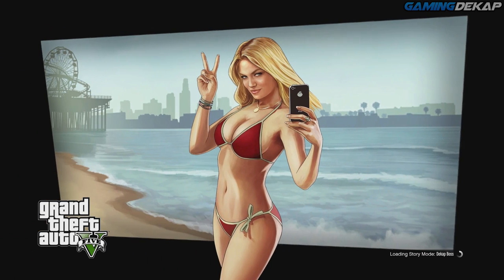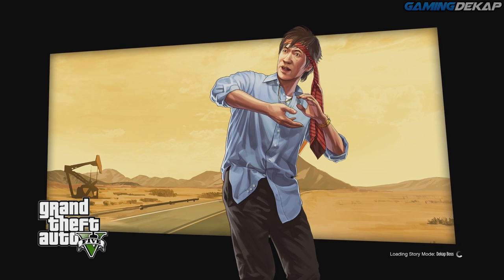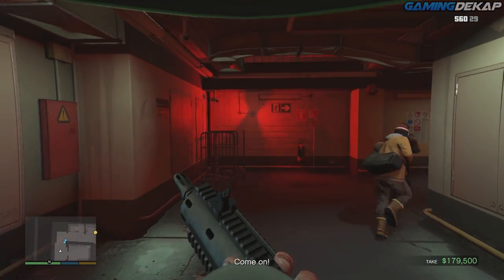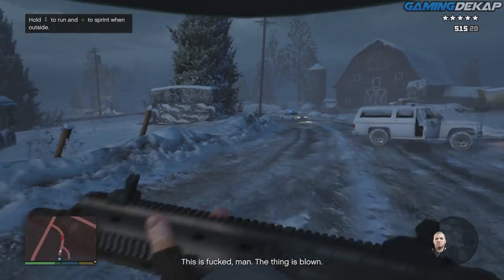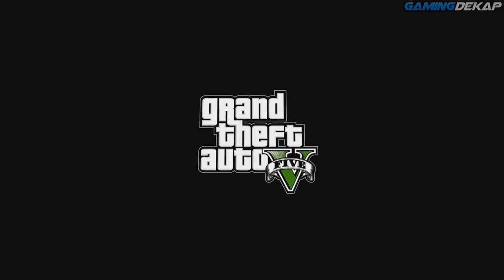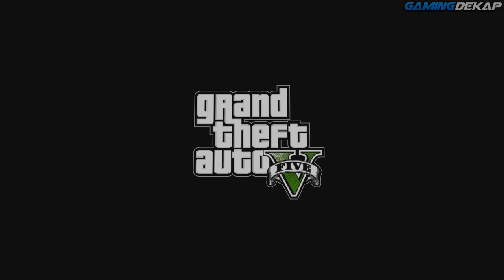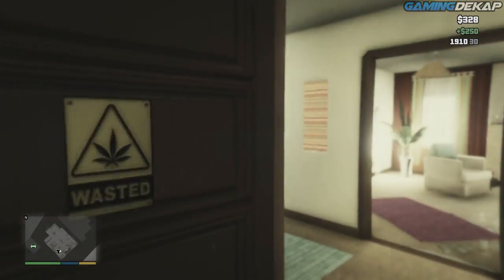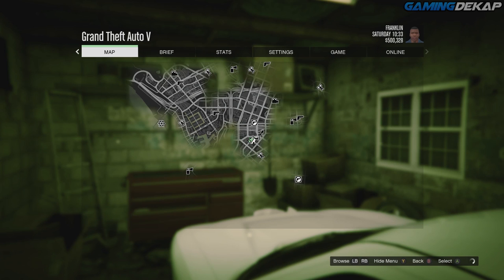Grand Theft Auto 5 Walkthrough Gameplay Part 1: Franklin And Lamar + Giveaway XboxOne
Grand Theft Auto 5 Walkthrough Gameplay Part 1:  Franklin And Lamar + Giveaway XboxOne. To enter the giveaway, give the video a thumbs up and leave a good comment. Winner will be picked at the end of this let's play.

Grand Theft Auto 5 Next Gen Xbox One Walkthrough
Grand Theft Auto 5 Next Gen Xbox One Lets Play
Grand Theft Auto 5 Next Gen Xbox One Gameplay
Grand Theft Auto 5 Next Gen Xbox One playthrough

Amidst the turmoil, three very different criminals plot their own chances of survival and success: Franklin, a street hustler looking for real opportunities and serious money; Michael, a professional ex-con whose retirement is a lot less rosy than he hoped it would be; and Trevor, a violent maniac driven by the chance of a cheap high and the next big score. Running out of options, the crew risks everything in a series of daring and dangerous heists that could set them up for life.

Genre: Third-Person Action
Publisher: Rockstar Games
Developer: Rockstar North